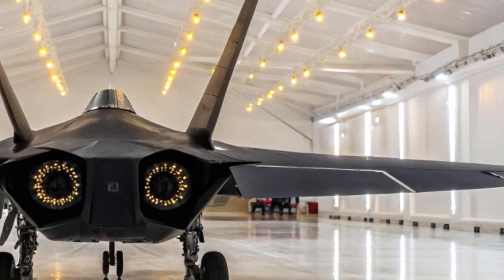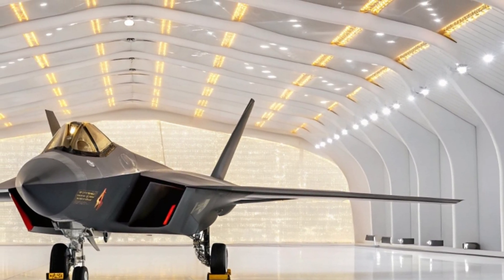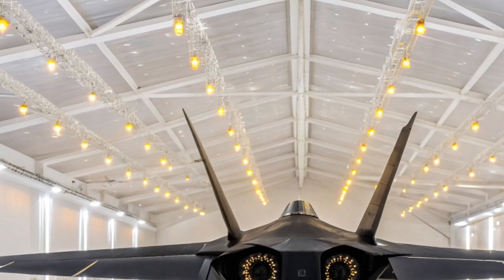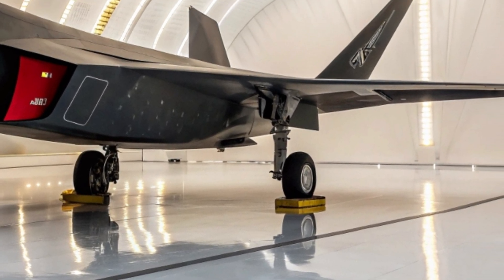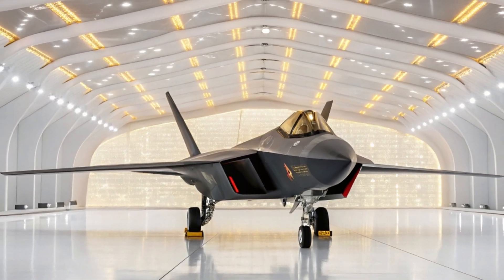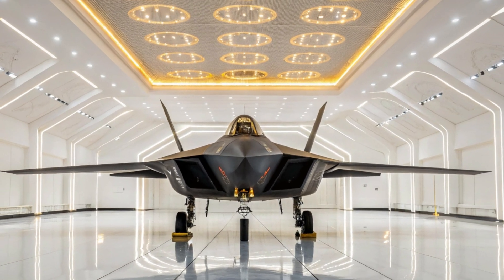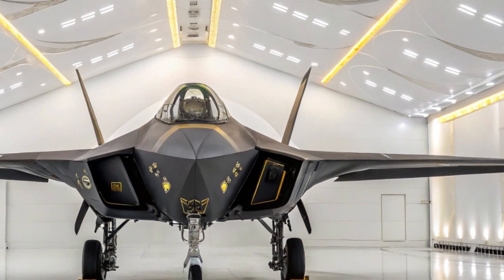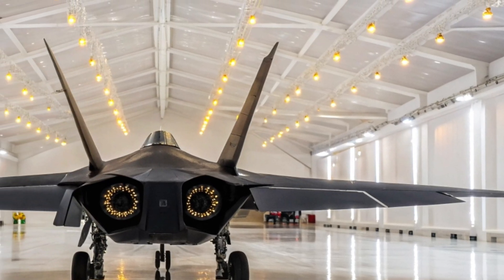"Chengdu J-20 Mighty Dragon | China’s Stealth Fighter Jet Explained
The Chengdu J-20 Mighty Dragon is China's fifth-generation stealth fighter jet developed by the Chengdu Aerospace Corporation for the People's Liberation Army Air Force This video takes you deep into the advanced features capabilities and history of the Chengdu J-20 exploring how it competes with other top-tier fighter aircraft like the F-22 Raptor and the Su-57 Learn about its stealth technology avionics weapon systems and its strategic importance in modern aerial warfare If you are passionate about military aviation modern fighter jets and global defense advancements this video is your ultimate guide to understanding why the Chengdu J-20 stands out in the evolving landscape of air combat

🎯 Reason to Watch:

Discover the full capabilities of China's most advanced stealth fighter the Chengdu J-20 Understand how it rivals Western jets like the F-35 and F-22 Gain insight into the technological innovations behind the J-20's stealth and combat performance Perfect for aviation enthusiasts defense analysts and tech lovers who want a deep dive into next-gen military aircraft

Chengdu J-20 fighter jet
Chinese stealth fighter
J-20 vs F-22
J-20 capabilities
J-20 radar system
J-20 cockpit view
J-20 engine upgrade
Fifth generation fighter China
Modern air force China
Military aviation technology
J-20 vs F-35
J-20 in action
China Air Force fighter jet

🔑 25 Most Searchable Keywords:

Chengdu J-20
J-20 Mighty Dragon
J-20 stealth fighter
J-20 fifth generation fighter
J-20 China
Chinese J-20 jet
J-20 vs F-22
J-20 vs F-35
J-20 fighter jet speed
J-20 engine thrust
J-20 cockpit view
J-20 stealth capabilities
J-20 weapons system
J-20 radar technology
J-20 fighter jet explained
J-20 vs Su-57
China stealth aircraft
PLAAF J-20
Chengdu Aerospace Corporation
J-20 performance
J-20 2025 update
J-20 engine upgrade
J-20 combat range
J-20 vs Western jets
J-20 air superiority

This video is for educational and informational purposes only and is based on publicly available sources All military specifications statistics and comparisons presented in this content are intended to inform and do not represent any official endorsement or confidential information from any government or defense organization Viewer discretion is advised for interpretation and analysis